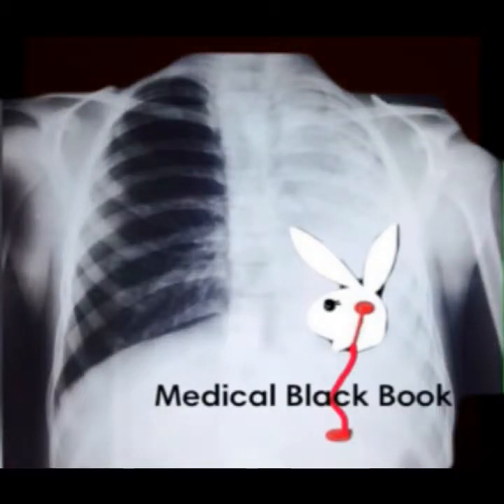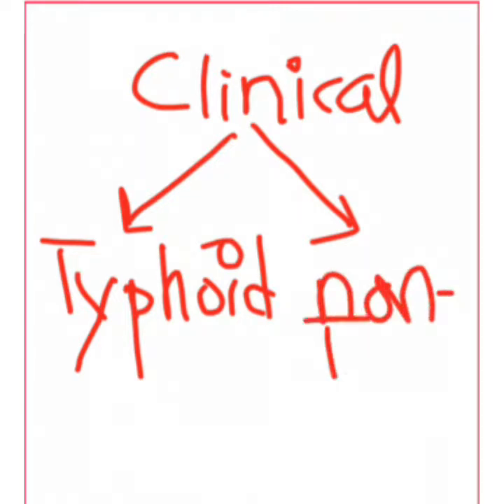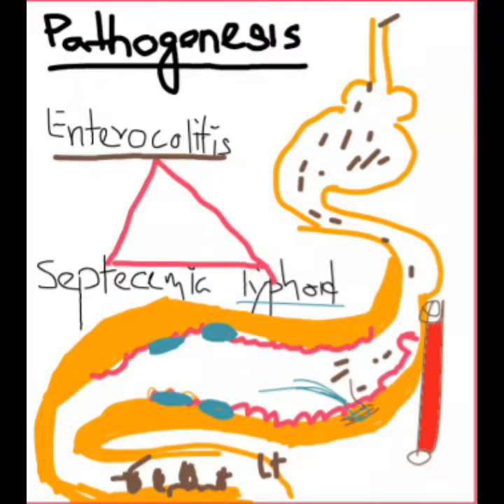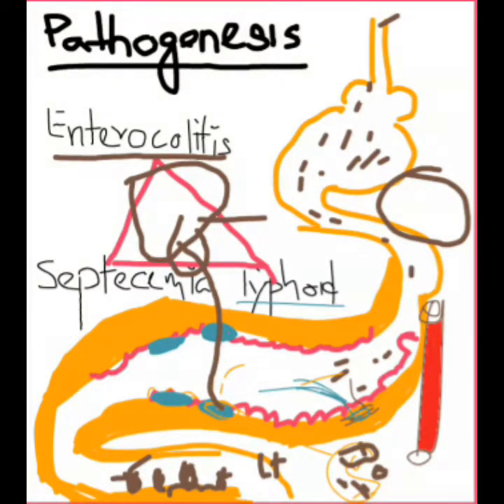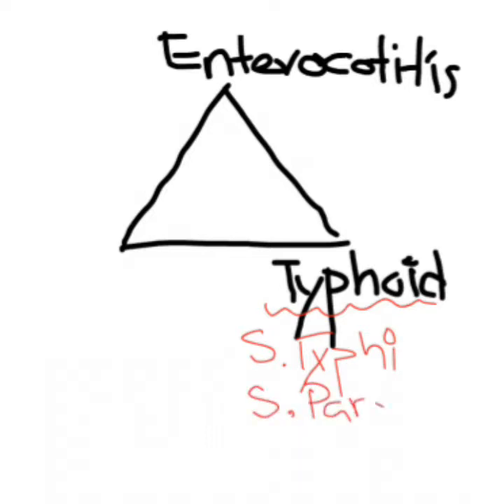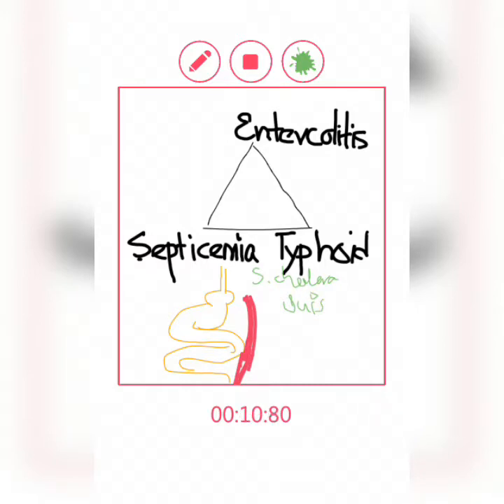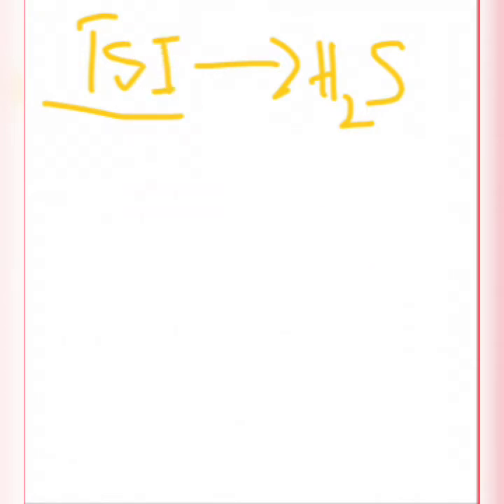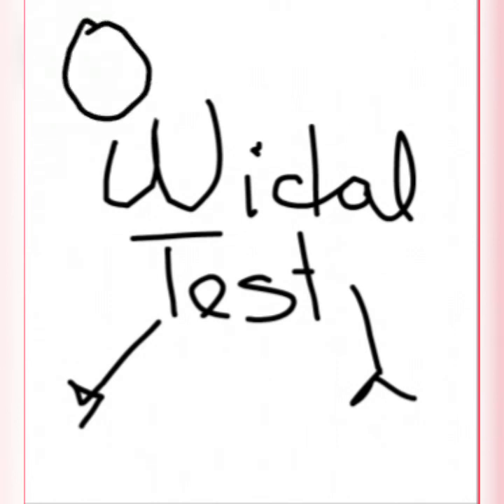Salmonella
ANNOTATED FROM LEVINSON BOOK